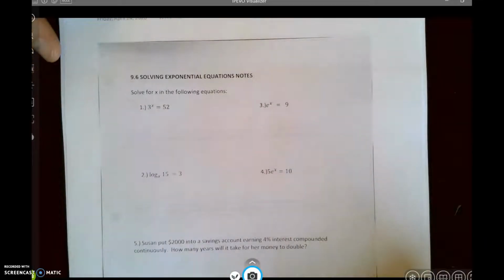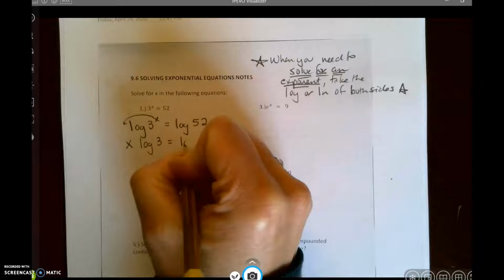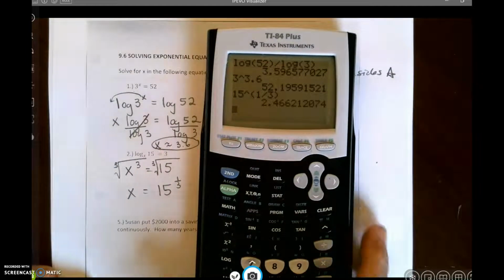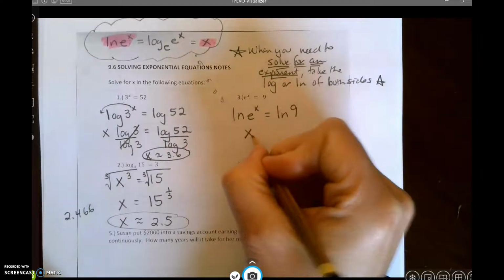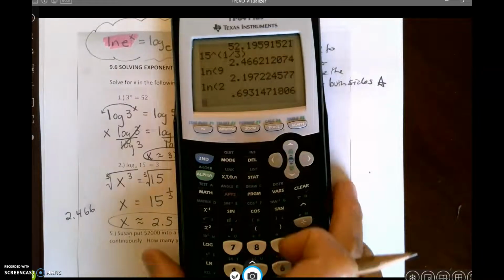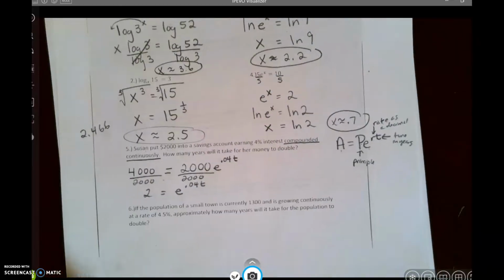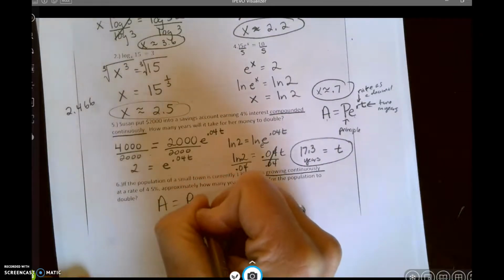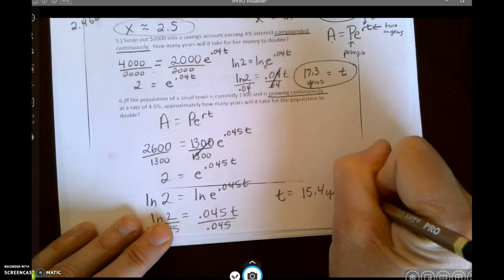9.6 Solving Exponential Equations Notes